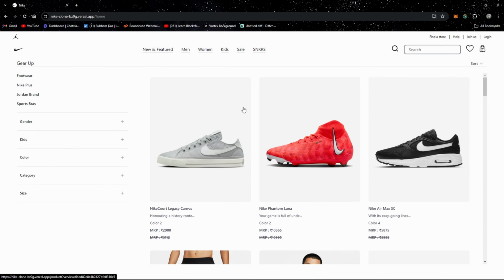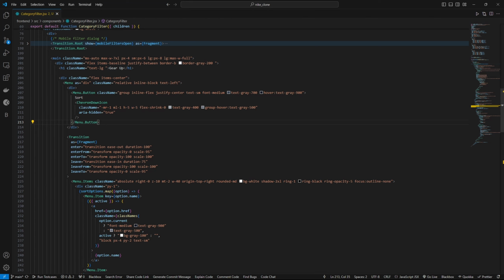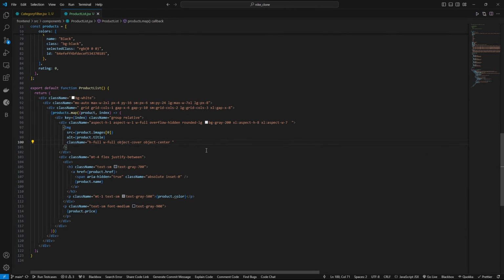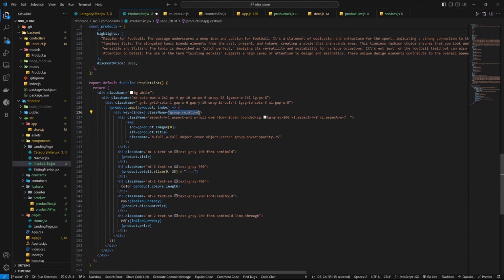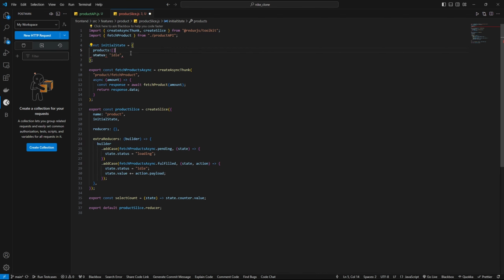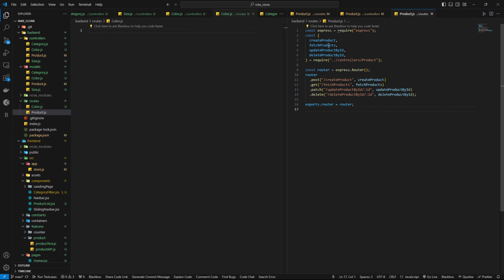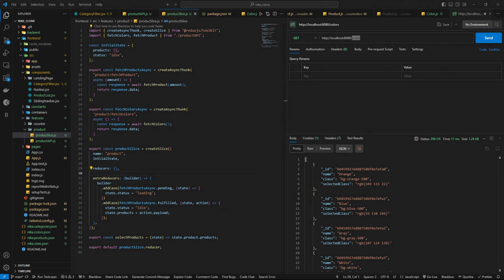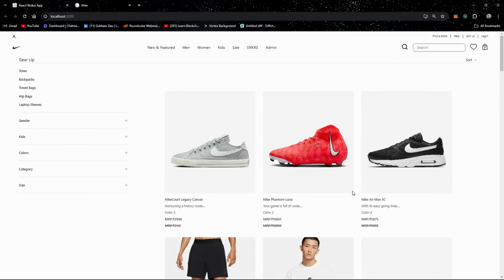Showcasing Products from Backend to Frontend in Nike Clone using MERN stack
In this video, I guide you through the process of showcasing products from the backend to the frontend in a Nike clone application built with the MERN stack. We'll focus on the frontend aspect, demonstrating how to fetch product data from an existing backend and display it dynamically using React. You'll learn how to make API calls to retrieve product information and render it in a user-friendly interface. This tutorial is perfect for developers looking to enhance their frontend skills and create a seamless product display feature for their e-commerce applications. Join me as we bring a Nike clone to life with MERN!